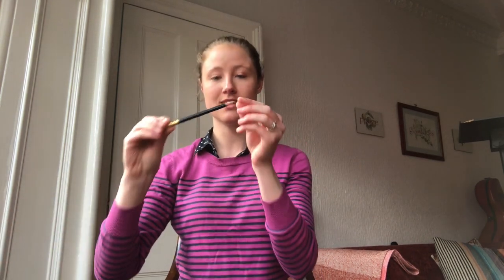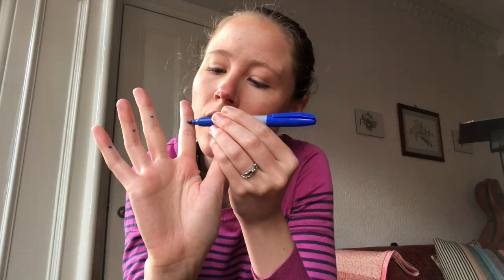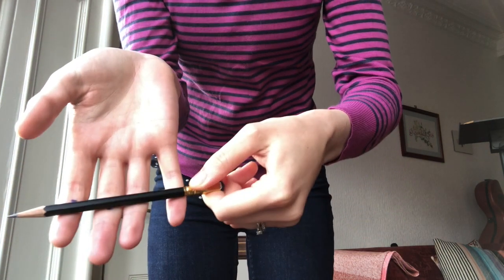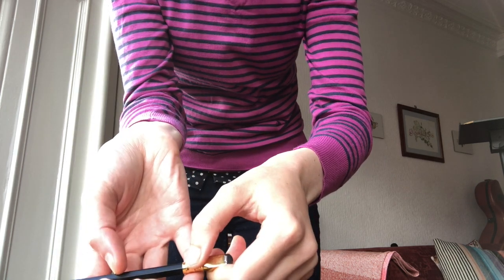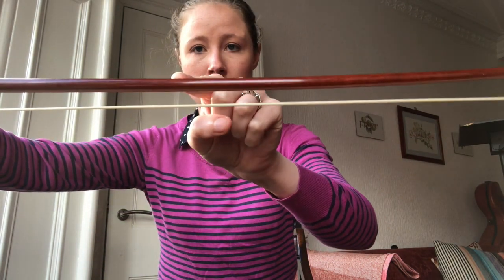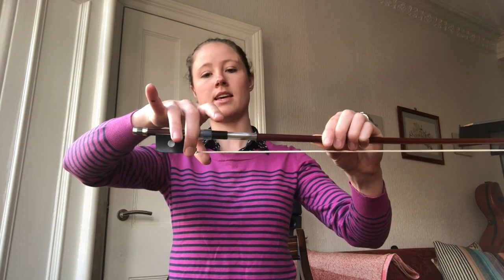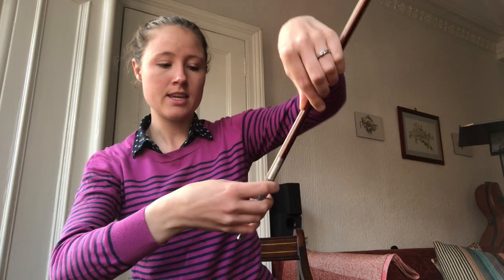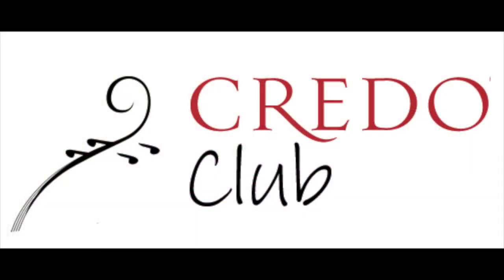The cello bow hold (Prelude) with Heidi van der Swaagh